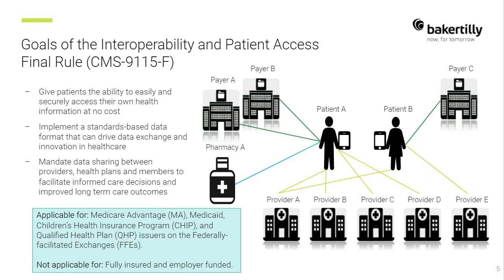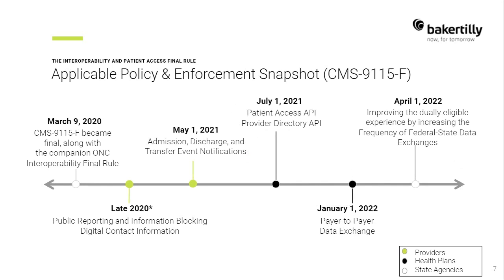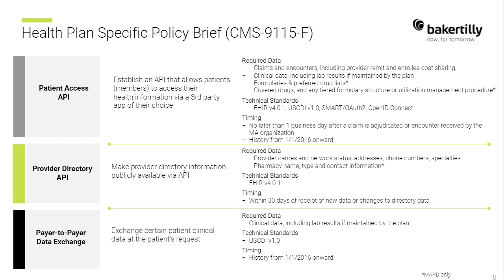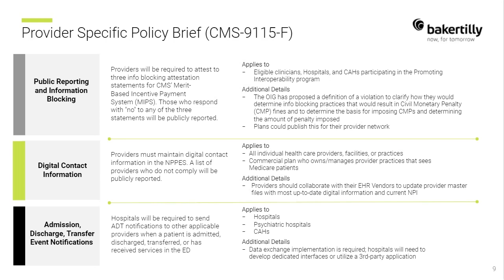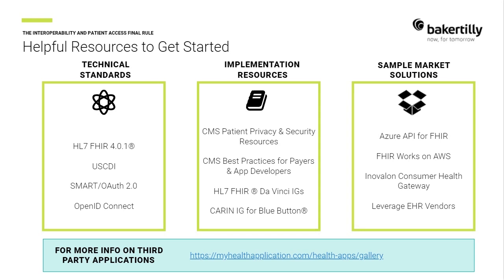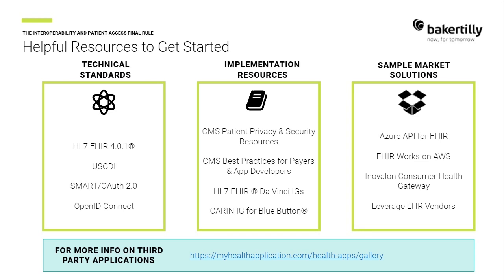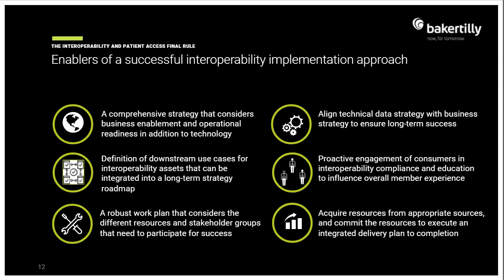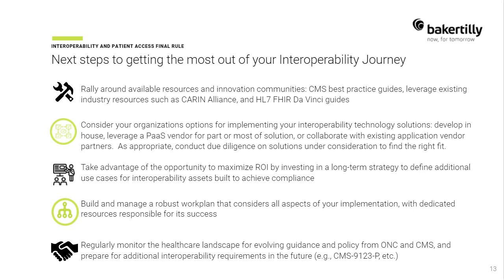The Interoperability and Patient Access Final Rule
To help health plans successfully implement and comply with the final rule, Baker Tilly’s team of Value Architects™ put together an informative whitepaper that details the components of the final rule along with some useful tips for organizations to utilize while getting started.